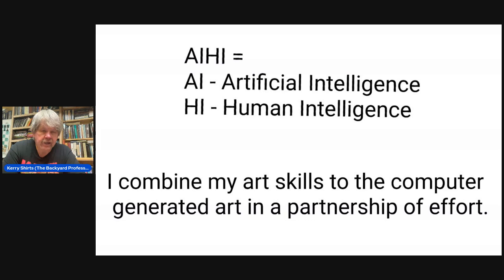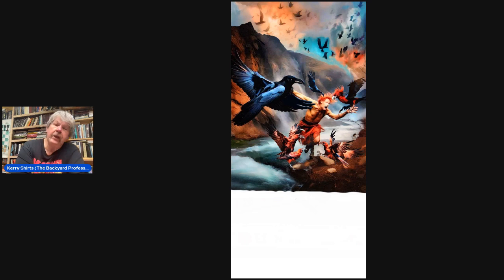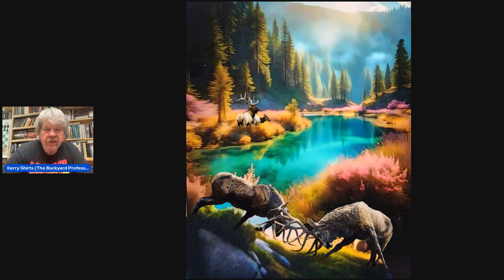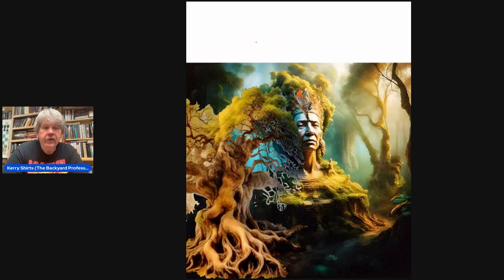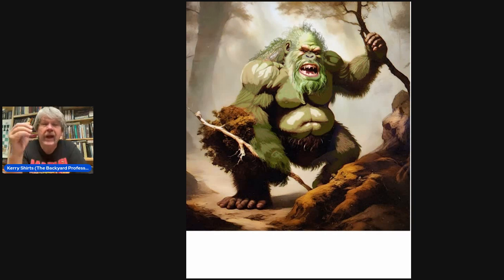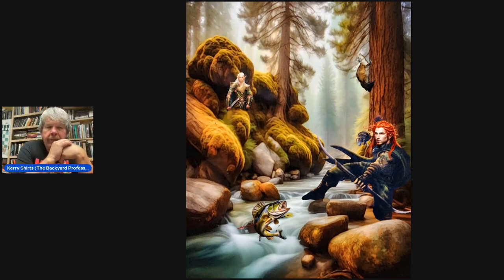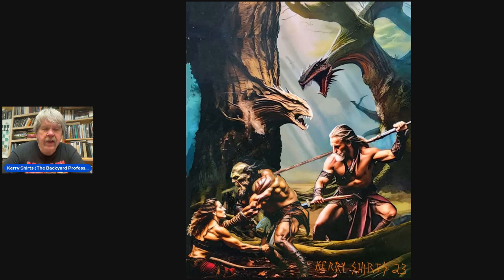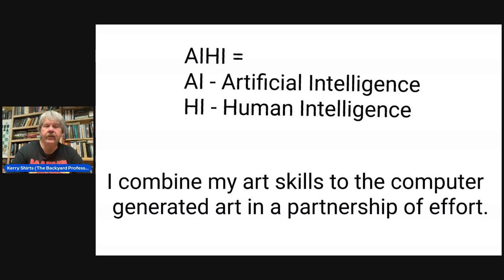Ep 02 The AIHI Fantasy Art Making it Doable and Brilliant!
Thank you for all your support. If you would like to donate to the Backyard Professor Fantasy Art, follow this
I show the way I combine various parts of generated art images with others in order to create stunning compositions of fantasy art!